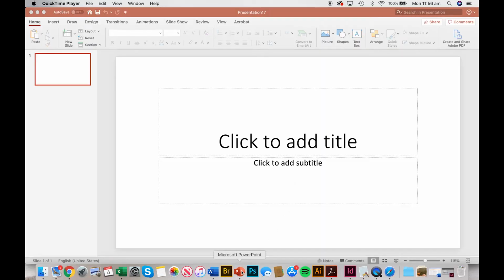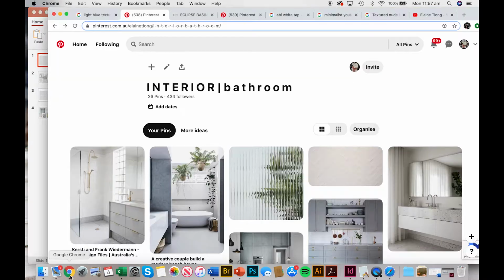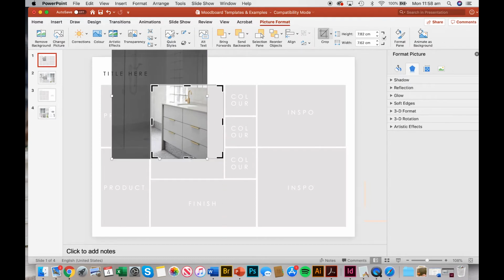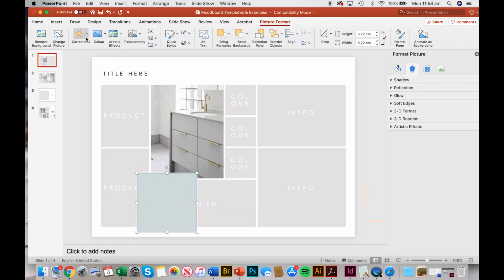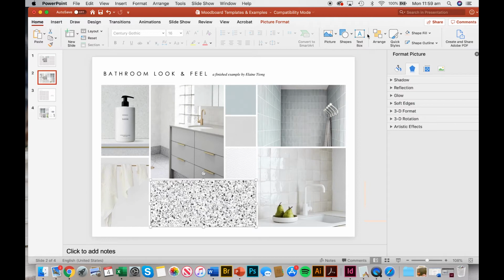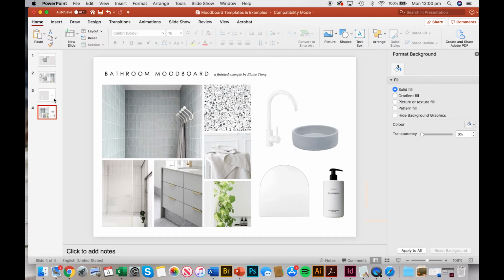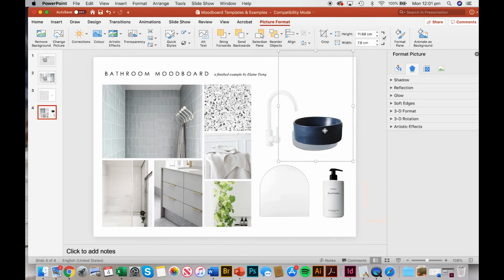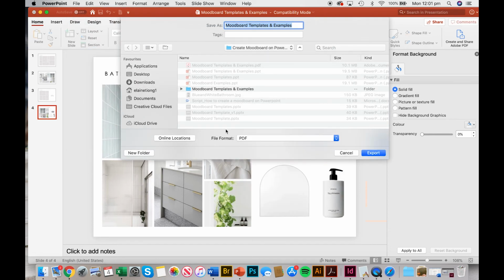How to create a Moodboard/Visionboard on Powerpoint (perfect for Interior Design with free template)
A 5 min tutorial on the key tools you'll need for creating a moodboard using Powerpoint.

It's a real beginners guide so if you've got any question or want more info please let me know. FYI other programs you can use are InDesign, Photoshop and even Word.

Elaine xo